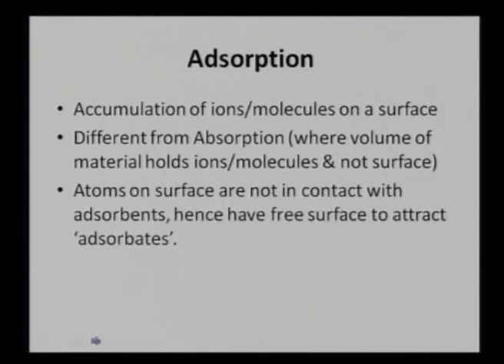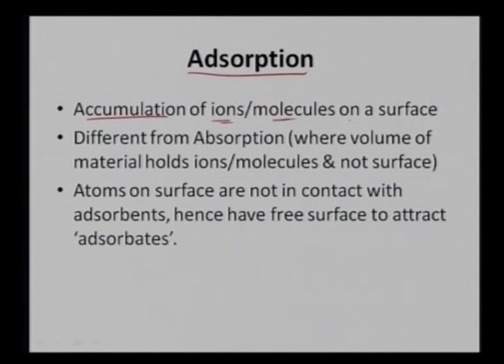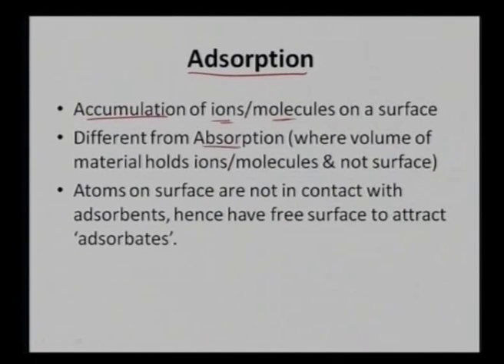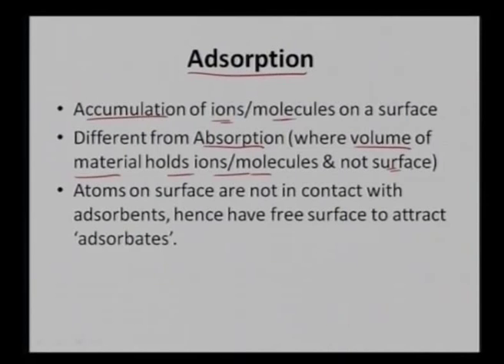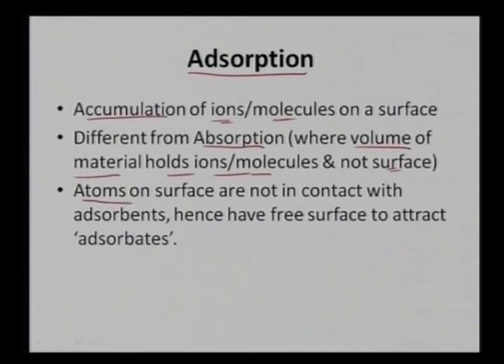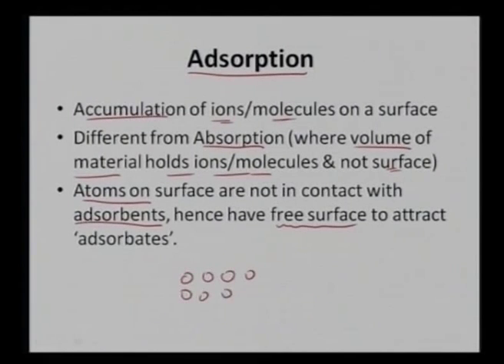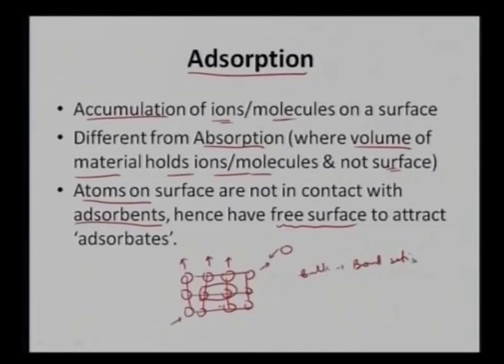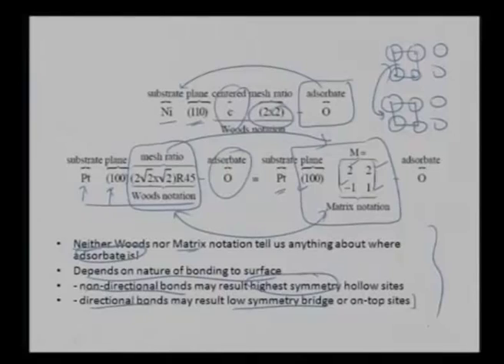Mod-01 Lec-35 Surface Adsorption Isotherms(Langmuir/Bet)